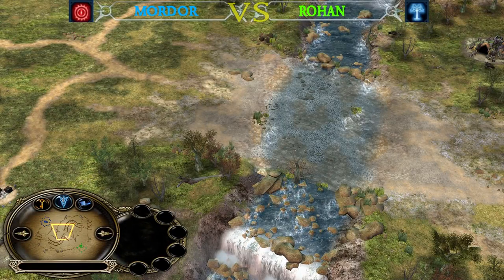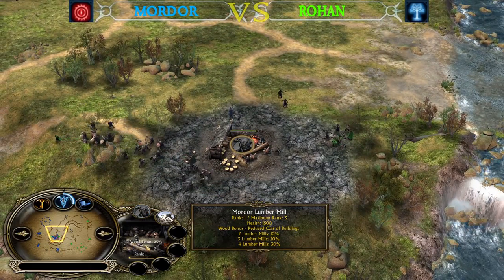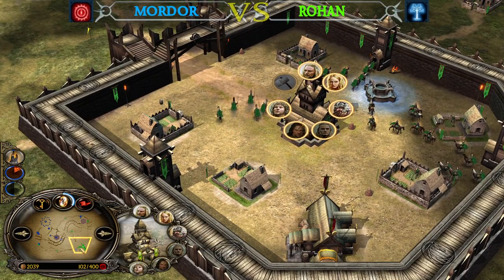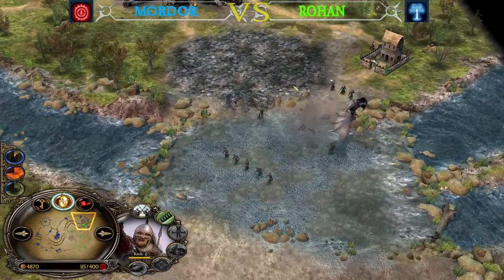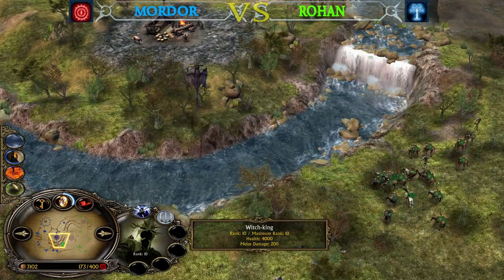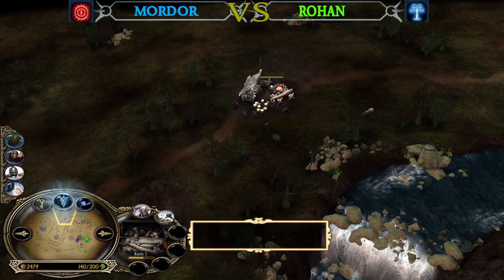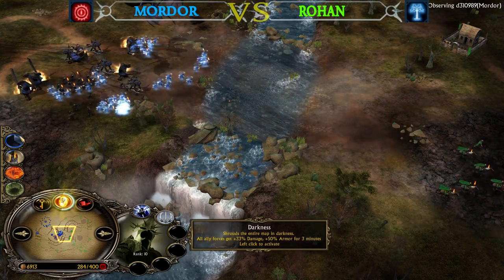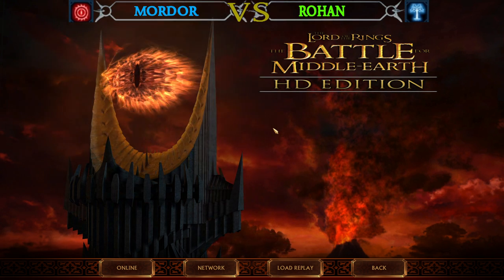Forces of Evil VS The Riddermark!